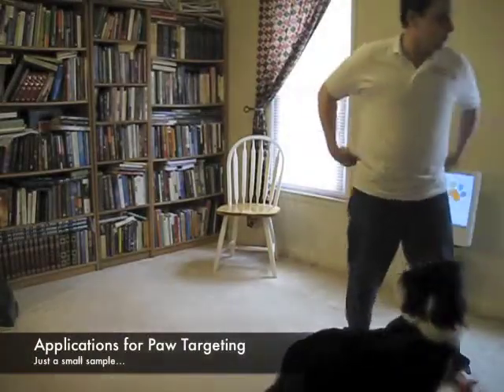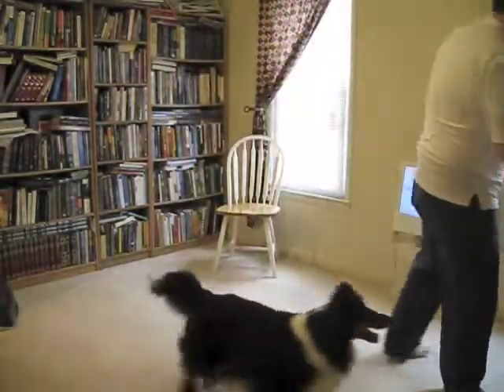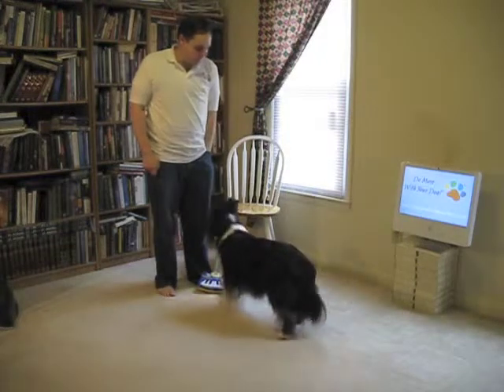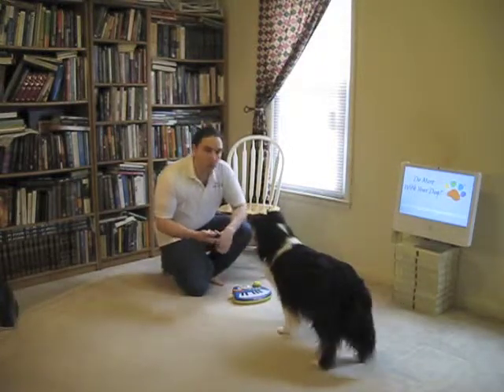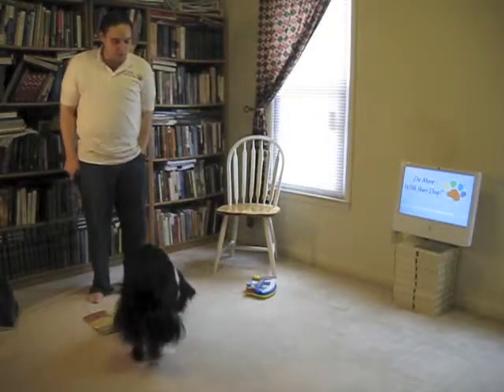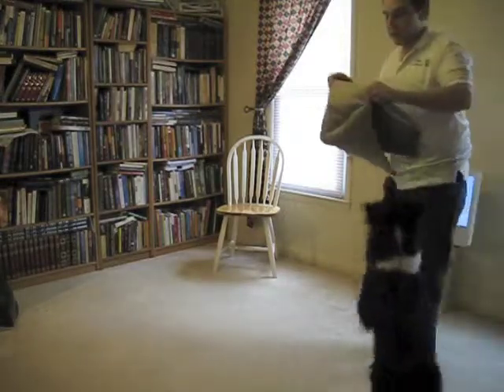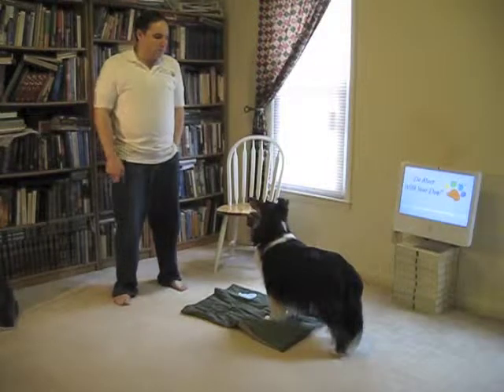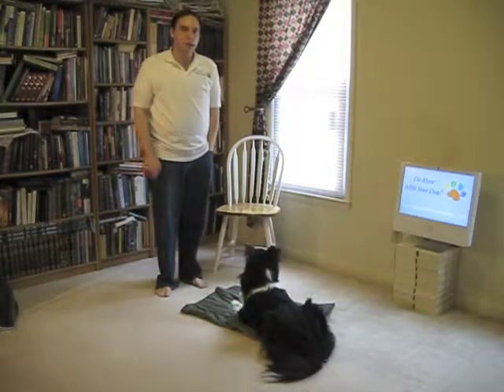Paw Target Applications - Dog Tricks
Use paw targeting to train a dog to play the piano ;), shake, wipe her paws, dig, go to matt, etc.